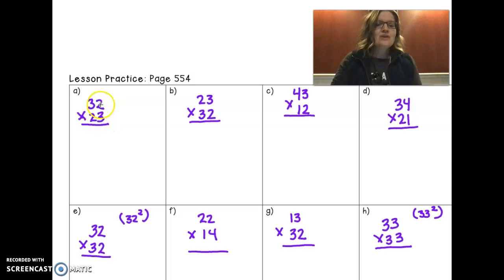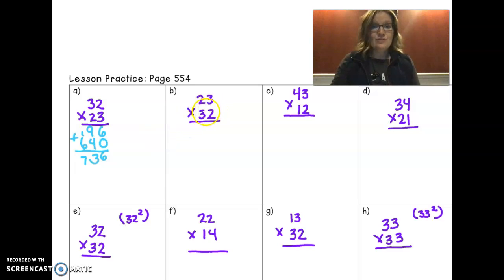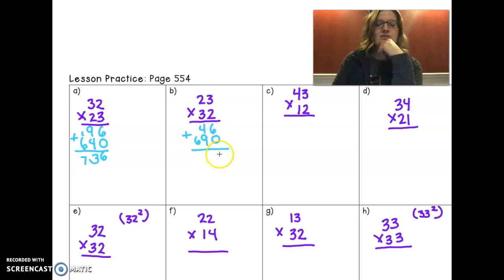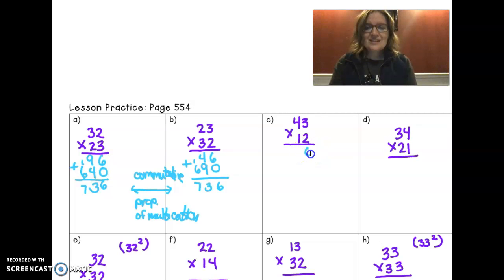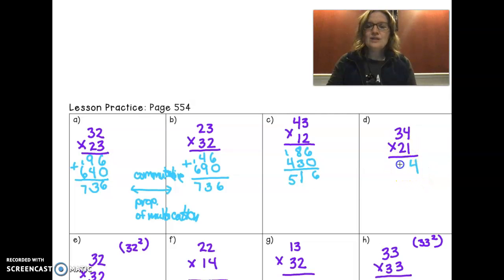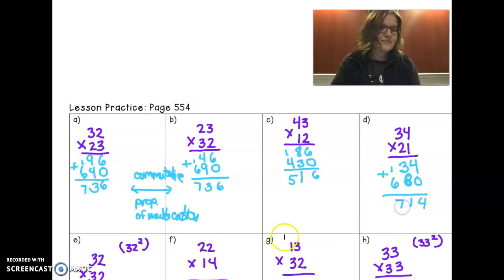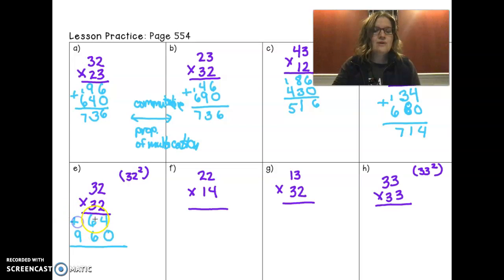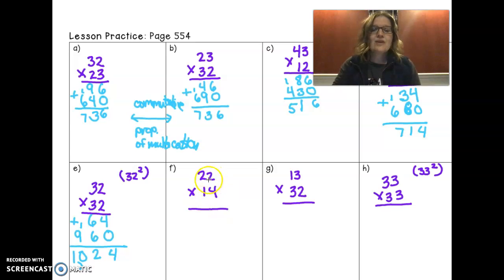4 Saxon Lesson 87: Practice Set